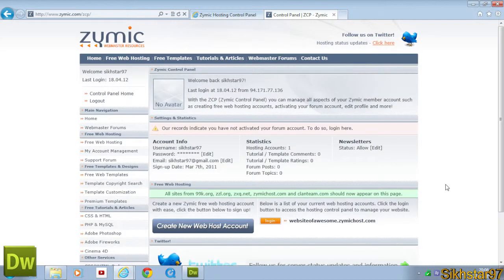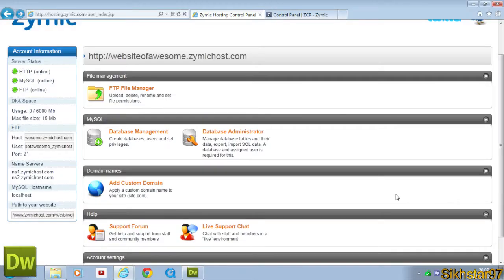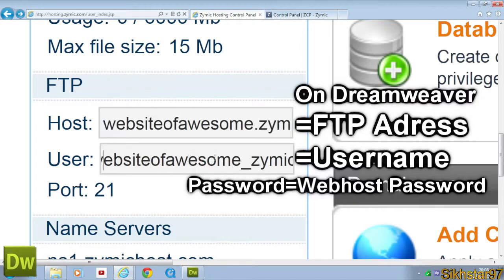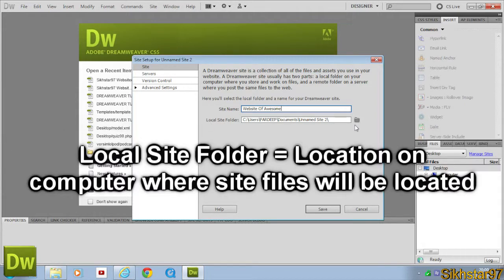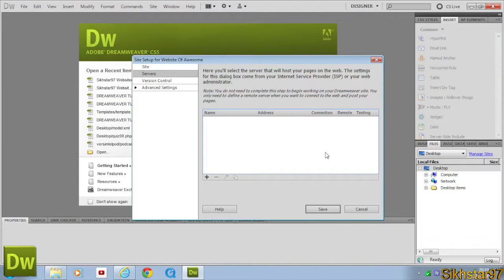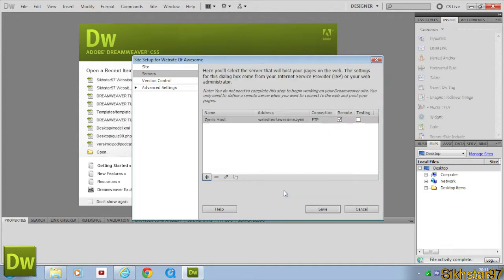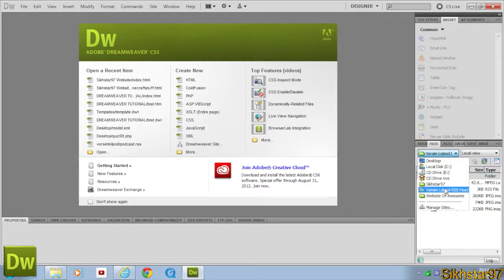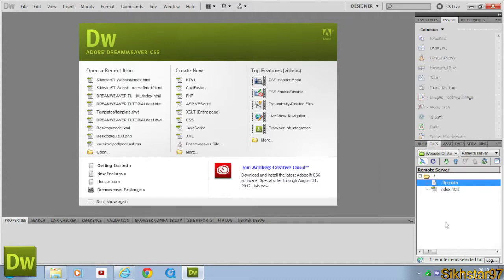Dreamweaver Website Building #2 / Setting Up Site In Dreamweaver (And Webhost Setup)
Episode 2. I show you how to setup the site in dreamweaver and how to get your webhost setup and connected to it.